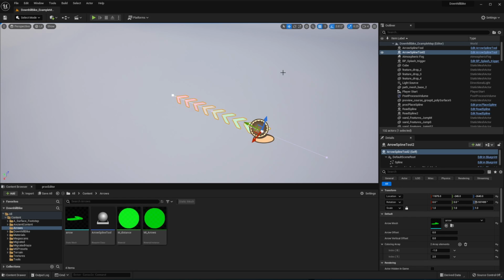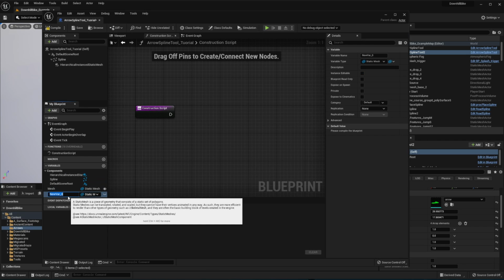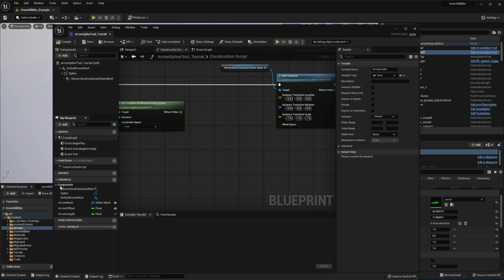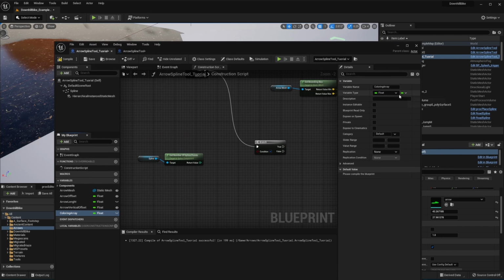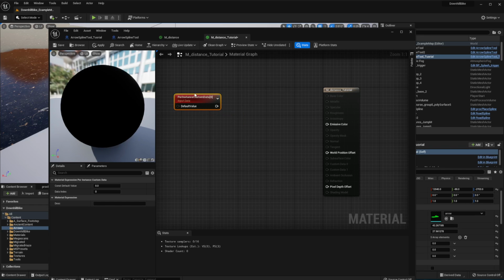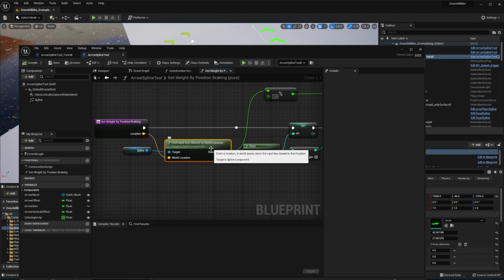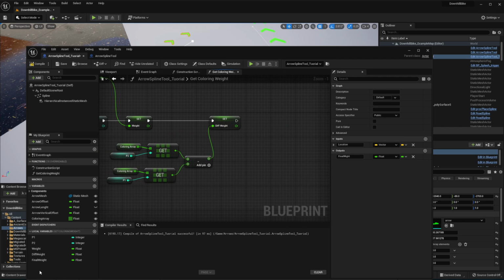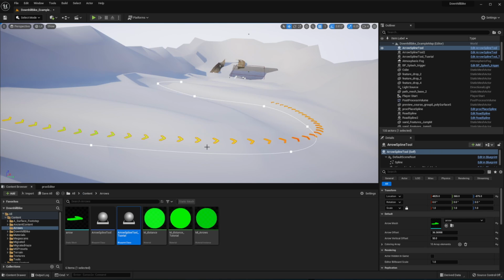Racing Line - Unreal Engine Blueprint Tutorial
In this video, we will be showing you how to add a racing line feature to your game in Unreal Engine 5. We will go over the technical details of implementing the racing line, including how to create a blueprint for the line and how to control its appearance and behavior in-game. We will add performance enhancing features that allow the racing line not to be drawn too far from the player. We will also cover how to use the racing line to provide visual cues and guidance for the player. Whether you're creating a racing game or want to add a racing line to any other type of game, this tutorial will give you the knowledge and tools you need to get started. So, don't miss it and join us as we take you through the process step by step.

00:00 - Intro
01:41 - Finished Blueprint Overview
04:24 - Start with the Placement of Arrows
12:36 - Rotation of the arrows
14:15 - Creating Coloring Array
20:10 - Start with Material Creation
23:10 - Test Material and Prepare for Individual Arrows coloring
26:15 - Creating Individual Arrows coloring function
35:52 - Opacity reduction by distance setup in the Material